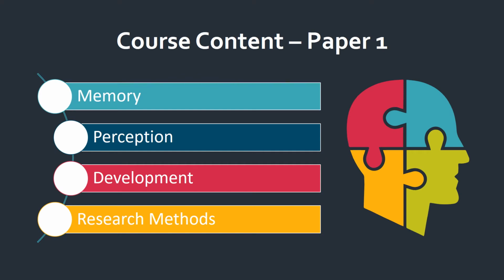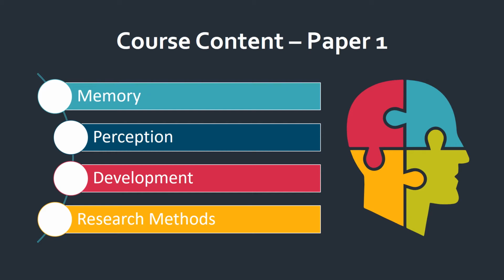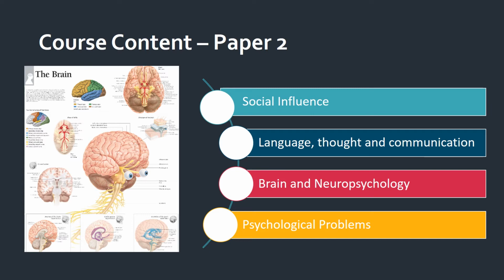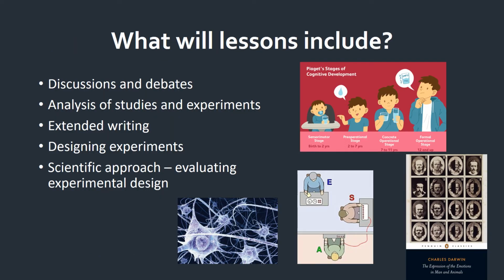GCSE Psychology Options Presentation